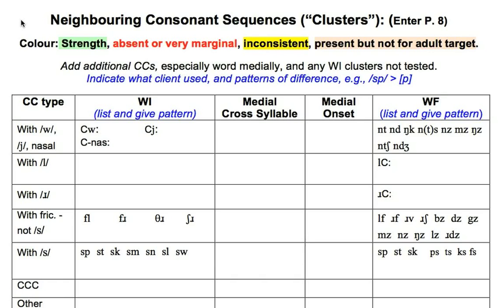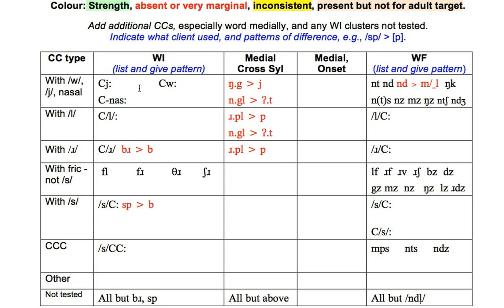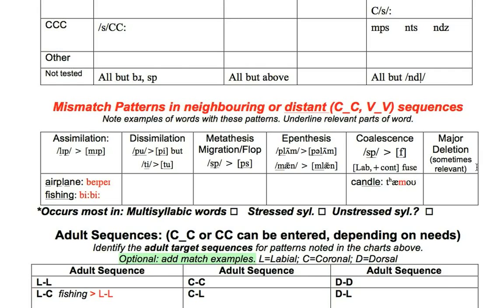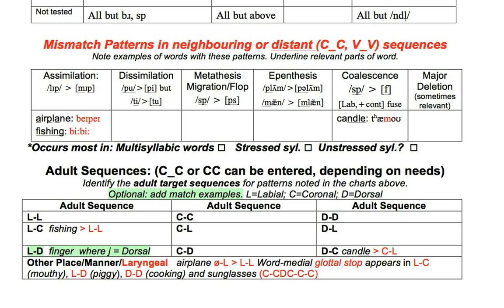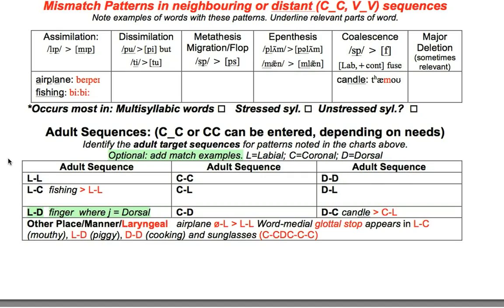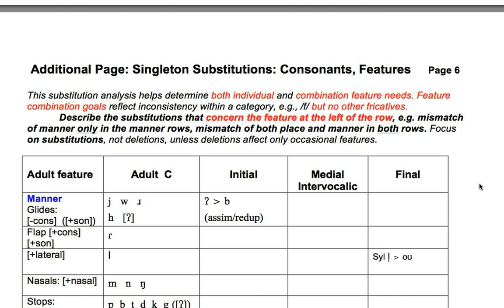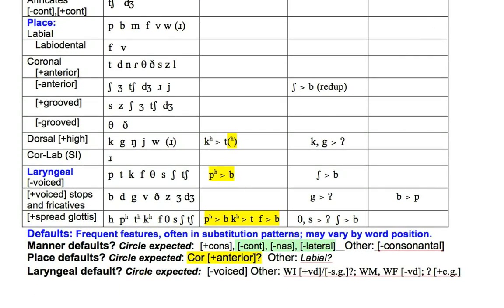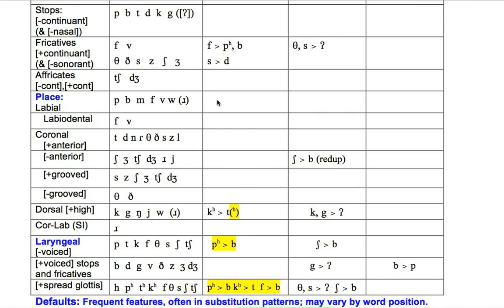Pages 5 and 6 Tutorial students MPEG 4